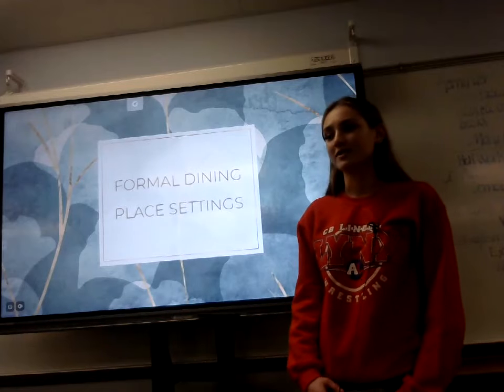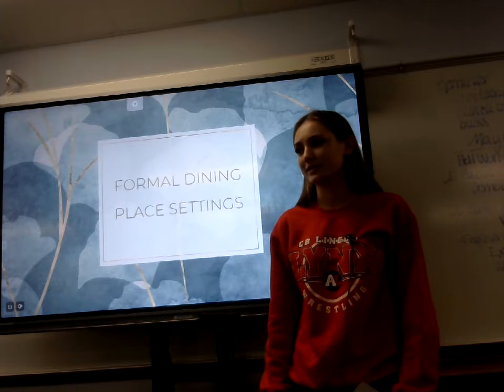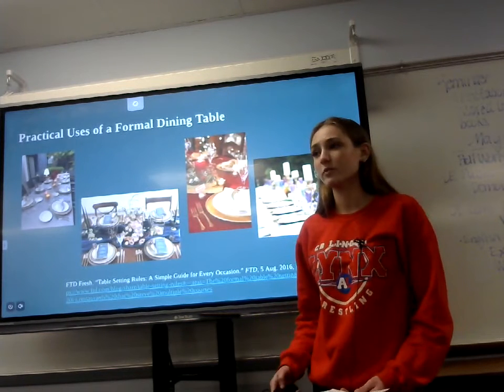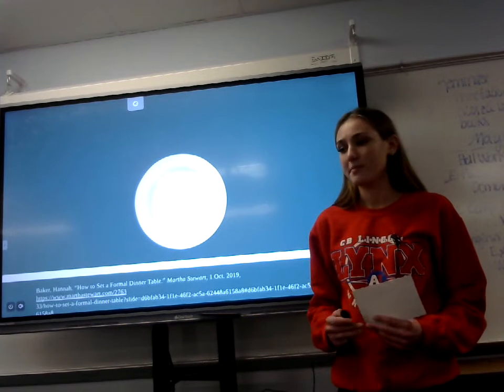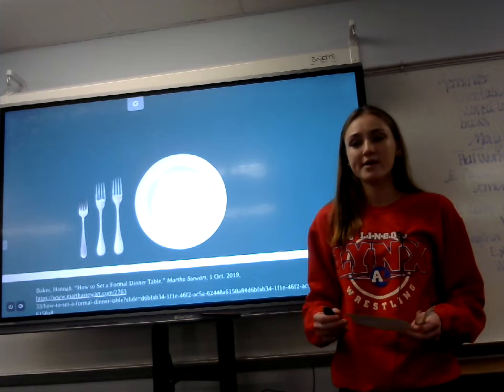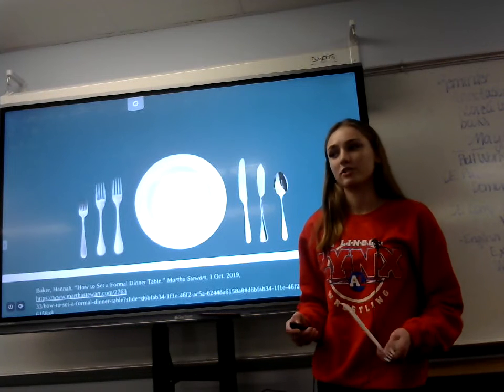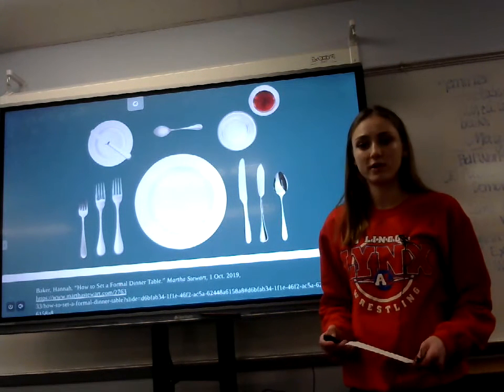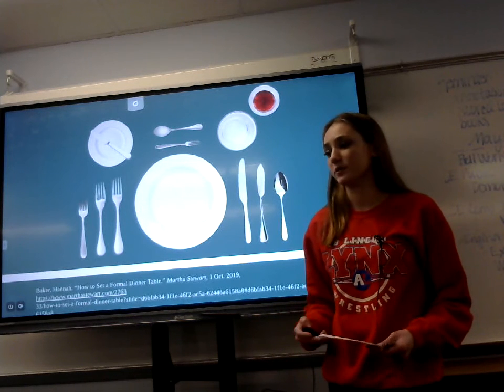Nora Preston: Formal Dining (Demostration)